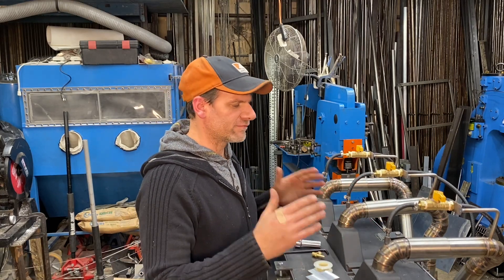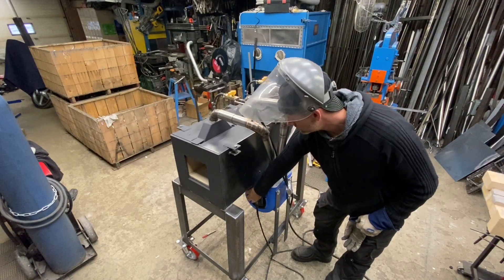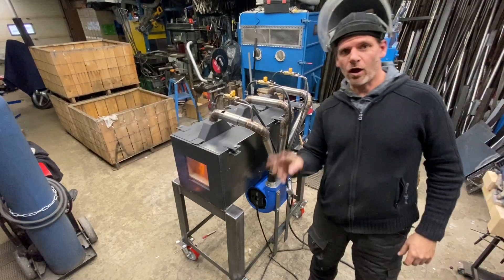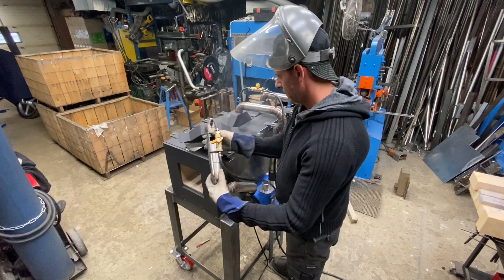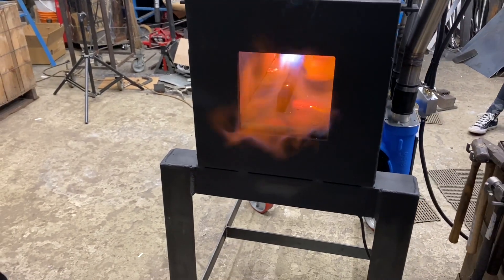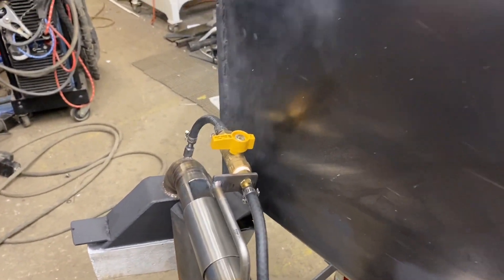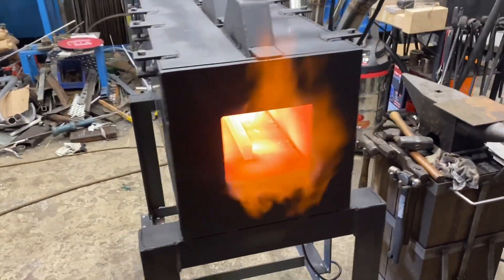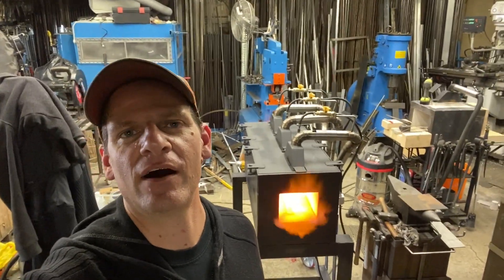MONSTER FORGE BUILD!!! ITS TESTING TIME!!!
In this Video I will show you how I build a giant ribbon burner forge . This is part 5 where I connect the gas lines and get the ribbon burners tuned and then get it up to temperature .